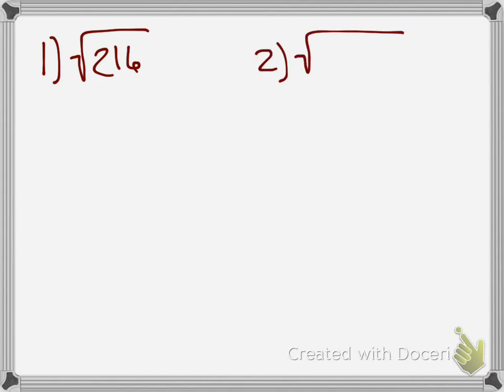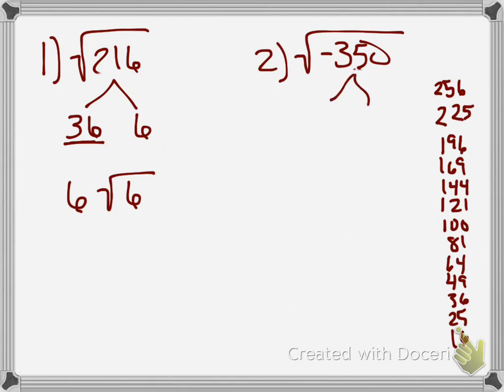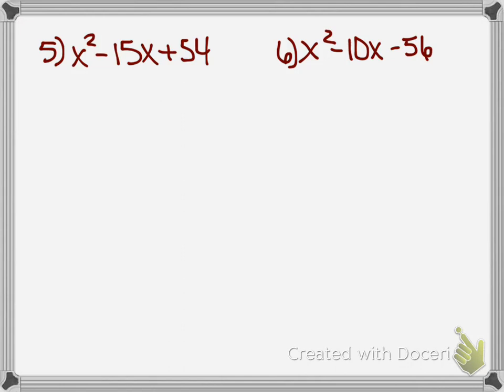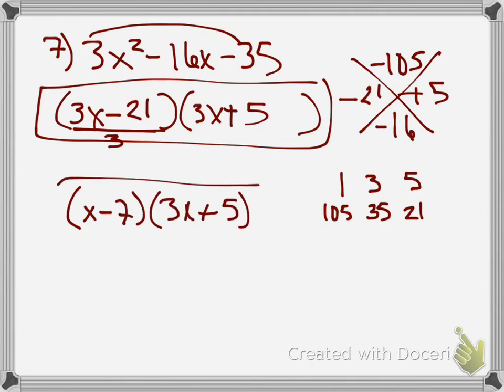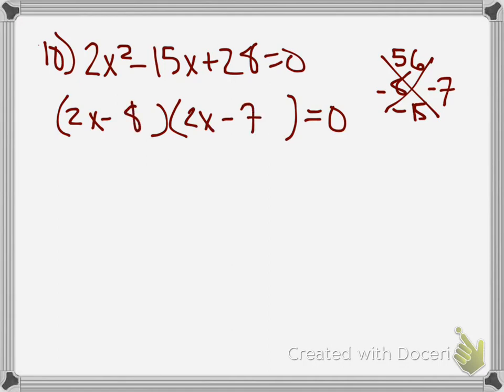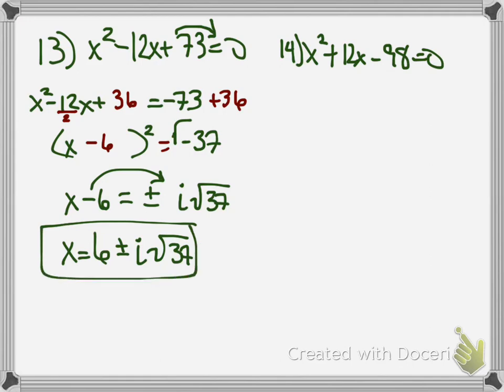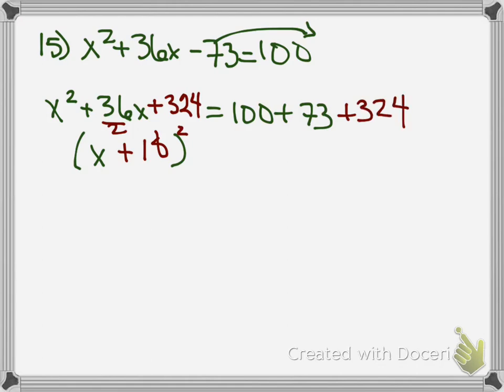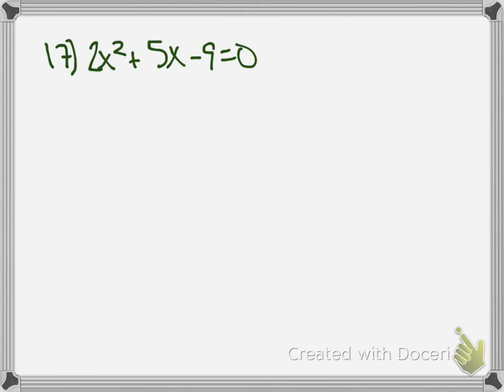test review unit 6 part 1